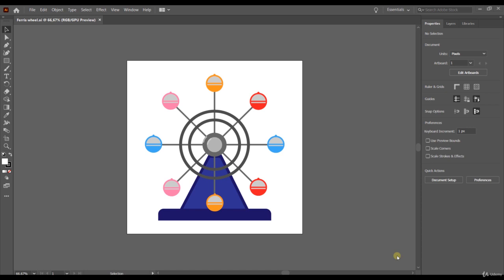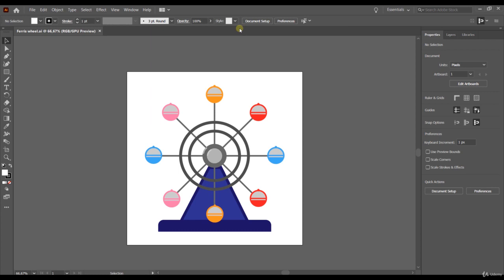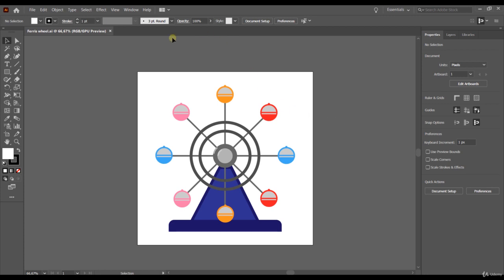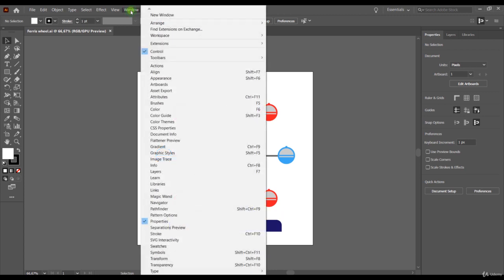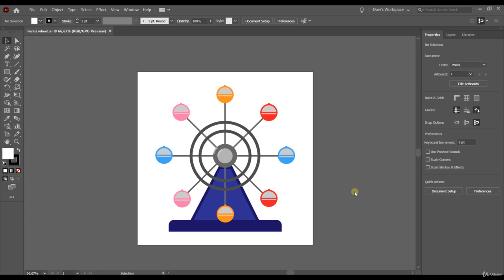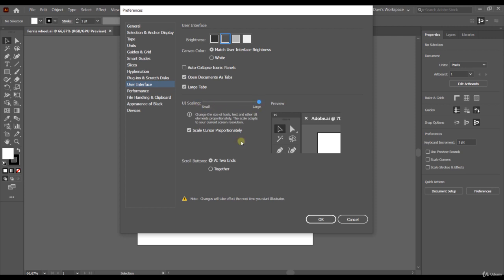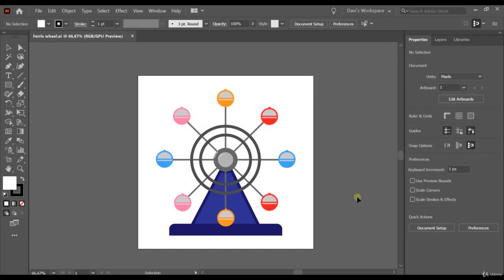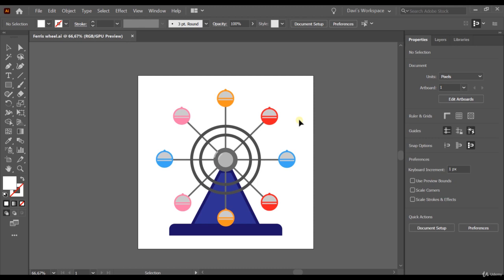3.) Configuring the workspace